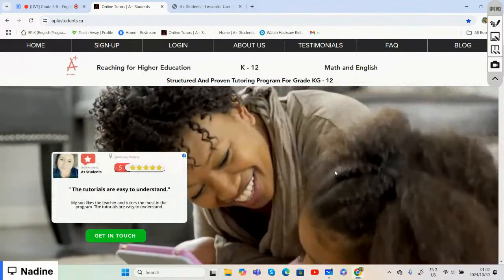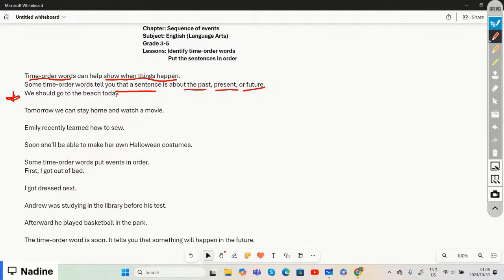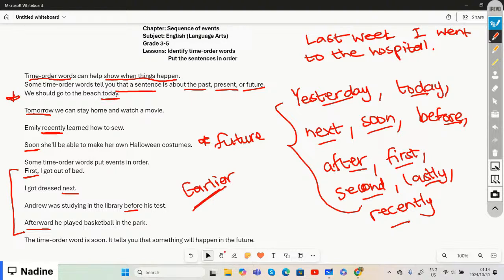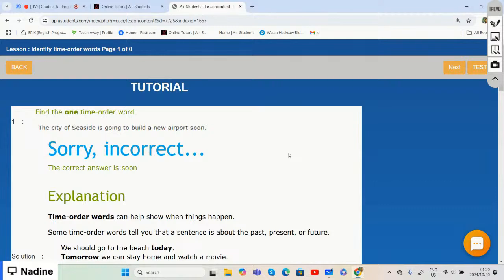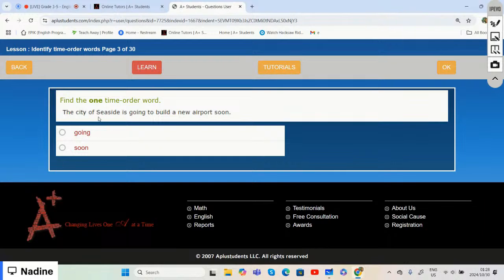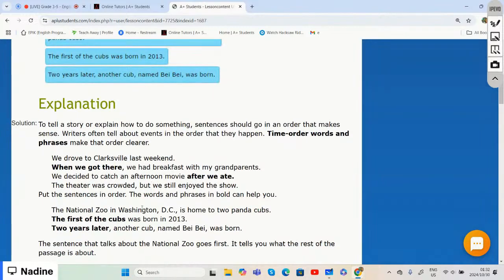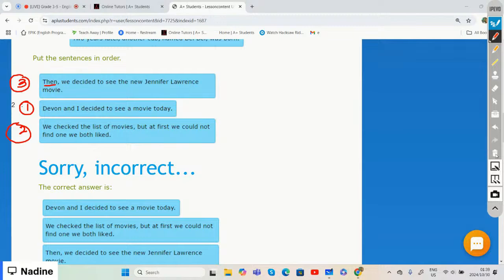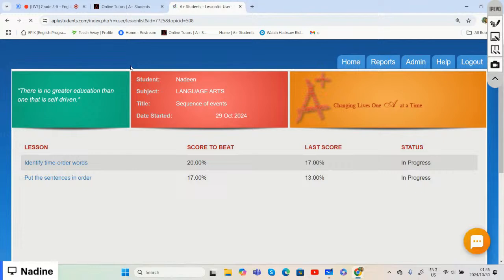Grade 3-5 - English: Sequence of events